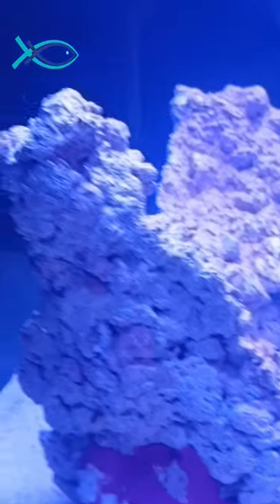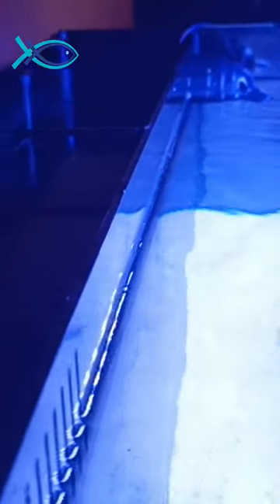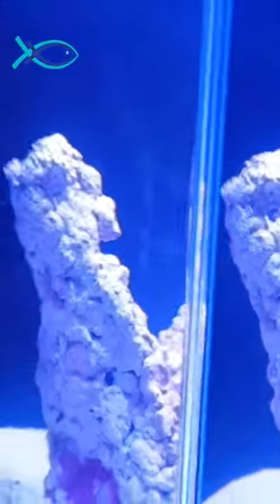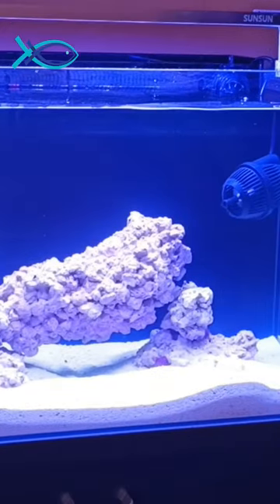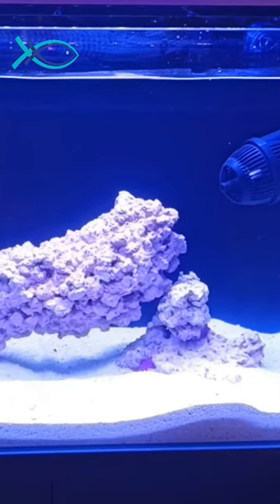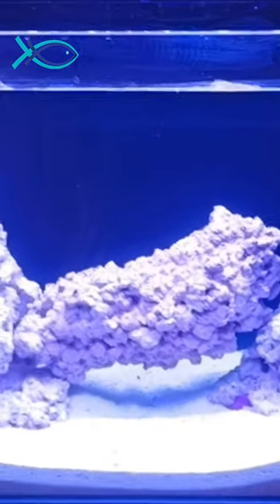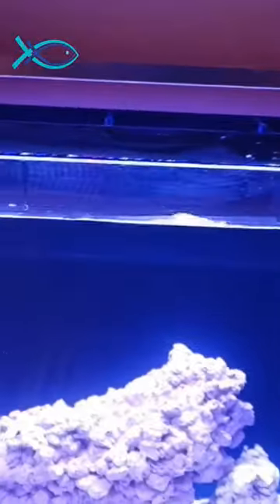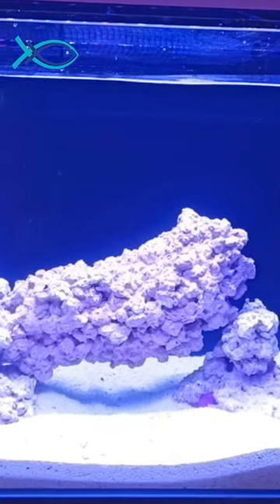2Feet Nano Marine Aquarium